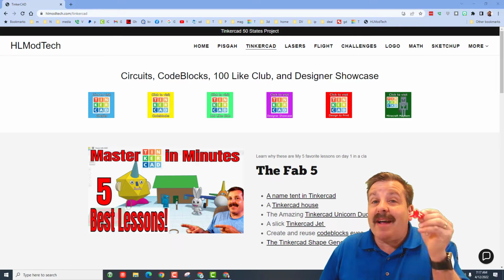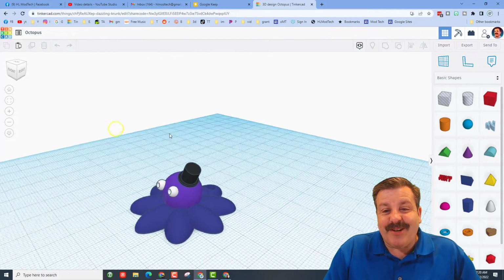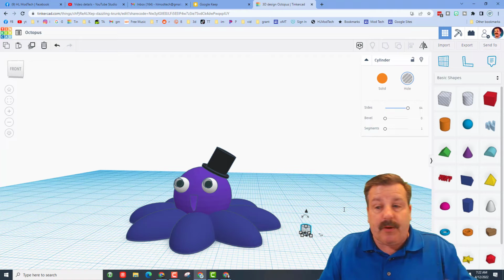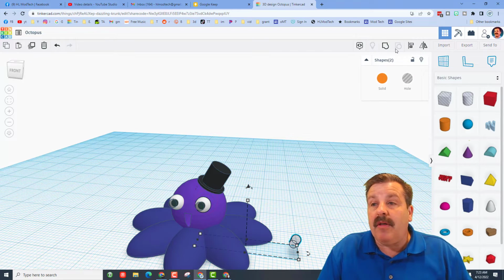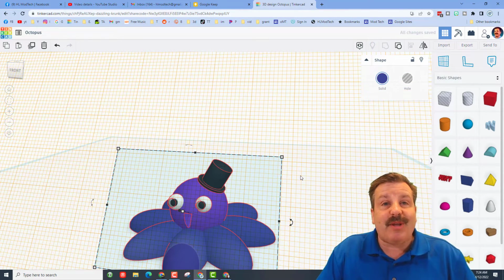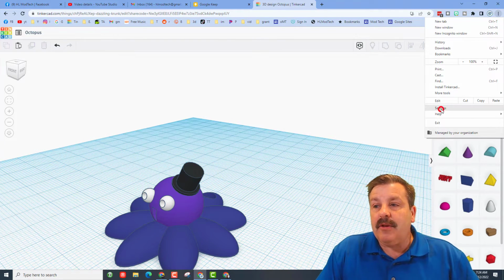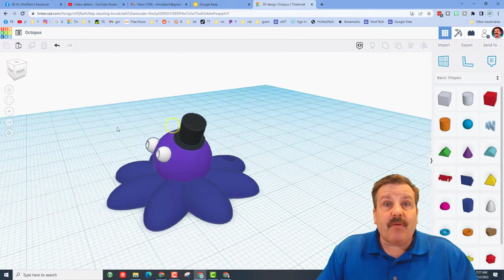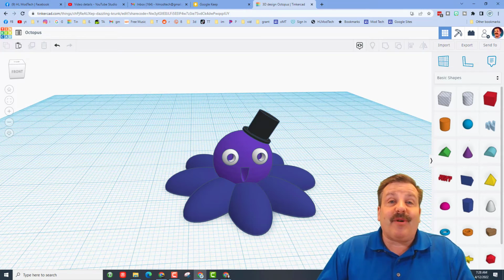Upgrade your 3D printable Octopus Keychain | Shoutout TT for the mod!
Upgrade your 3D printable Octopus Keychain using Tinkercad and a few simple shapes. 6th grader TT modded her 3D printable Octopus and I show you how to get it 3D printed in my classroom. Hopefully, it helps you design more 3D printable projects as well.  Thanks, TT for your cool creative skills!